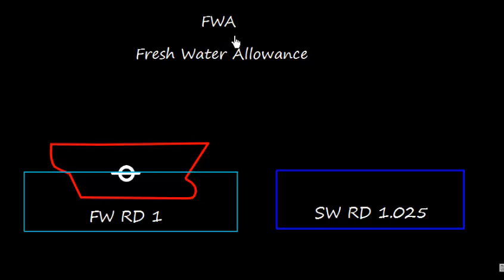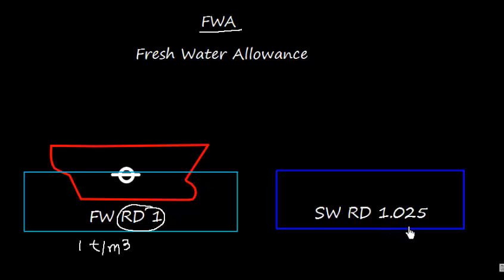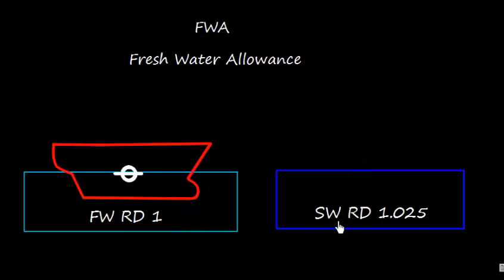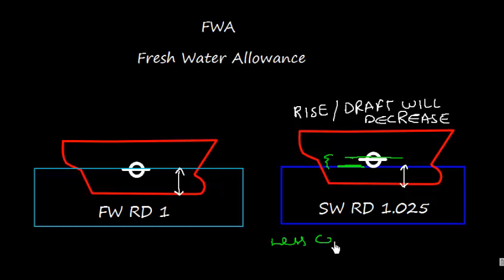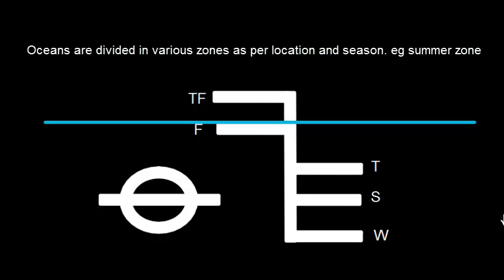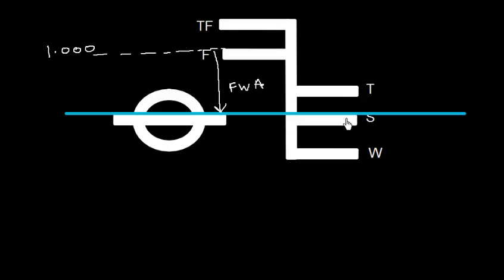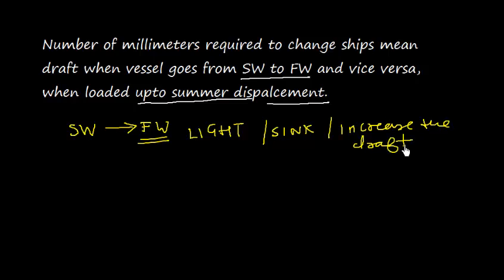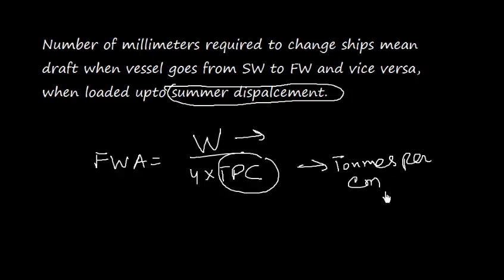Ship Stability _Fresh Water Allowance_ Definition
Defines Fresh Water Allowance